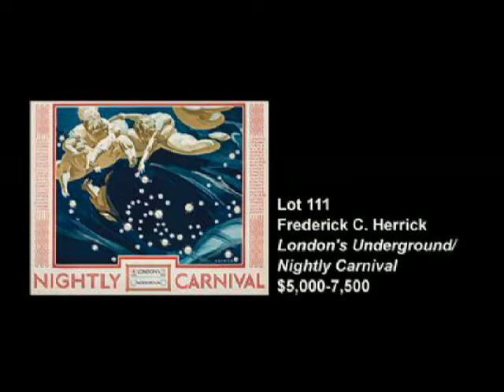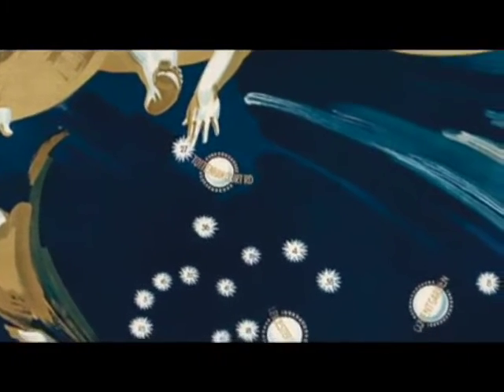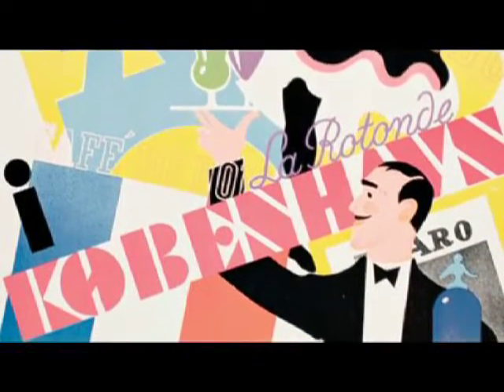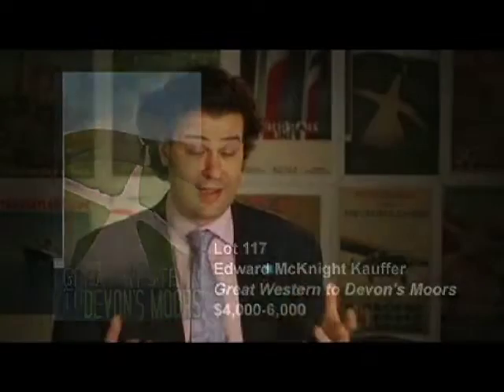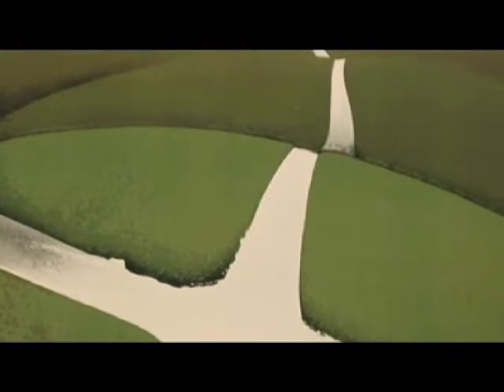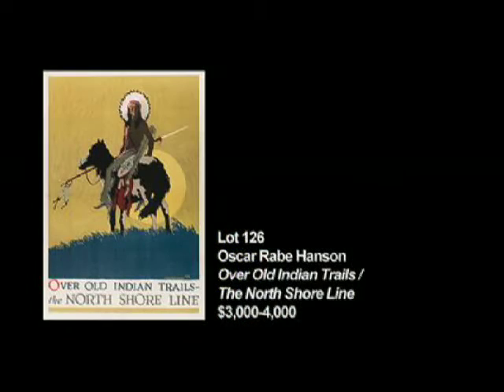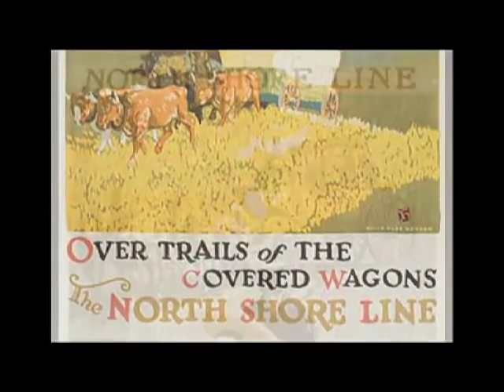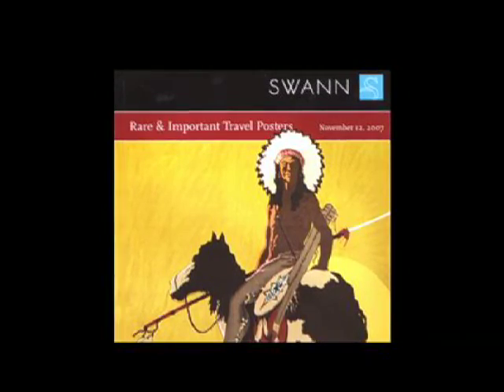Swann Galleries Auction Preview - Travel Posters Part 2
Swann Galleries President and Director of Posters, Nicholas Lowry discusses highlights of the November 12 2007 Rare and Important Travel Poster auction which includes images from all around the globe. Among the highlights are beautiful images of India, fine posters promoting the sport of golf and golfing resorts, and a selection of items advertising travel to New York.